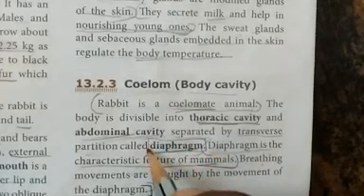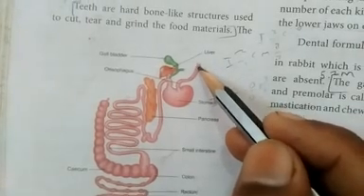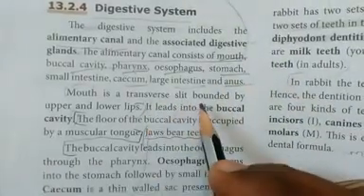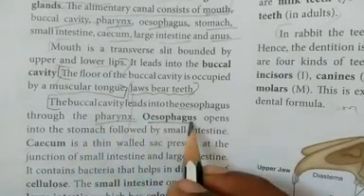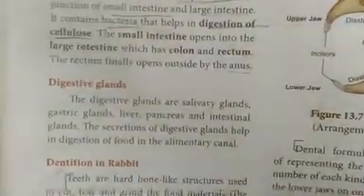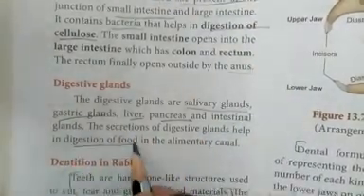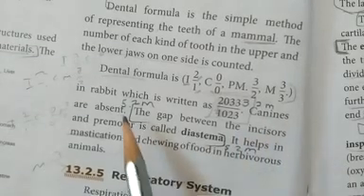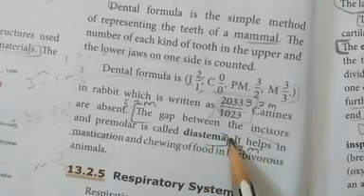10 L no 13